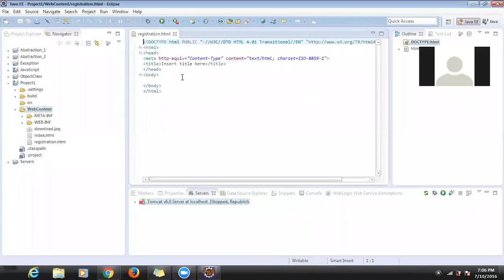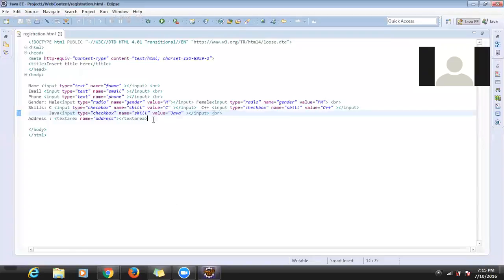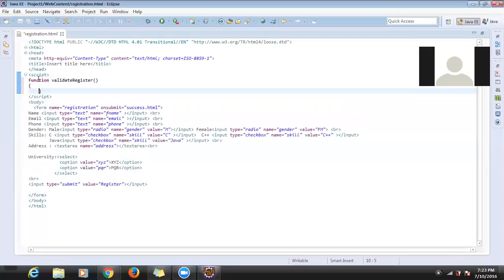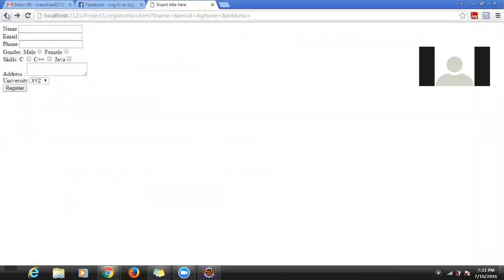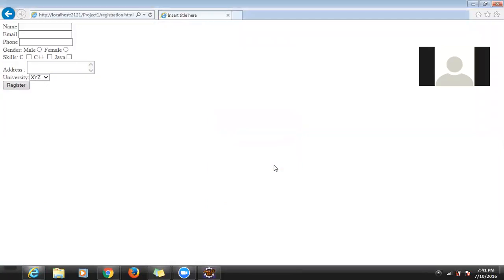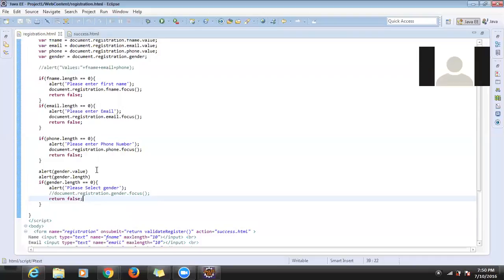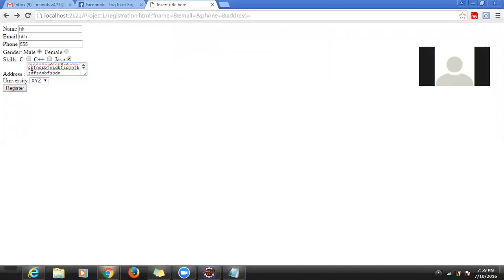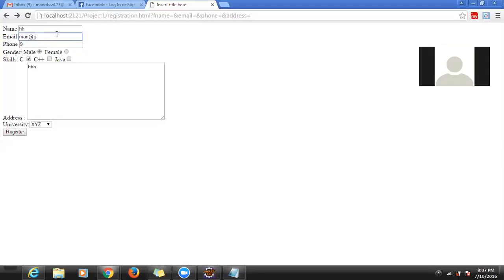JavaScript Form validation Part 3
This video will provide the detail information about Java script validation in HTML form.